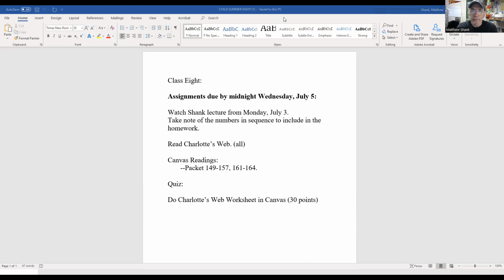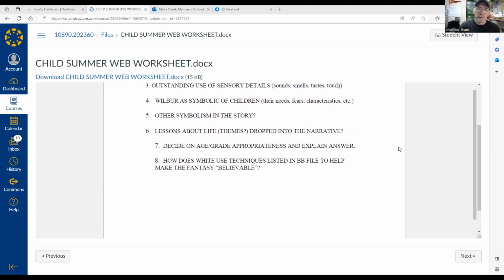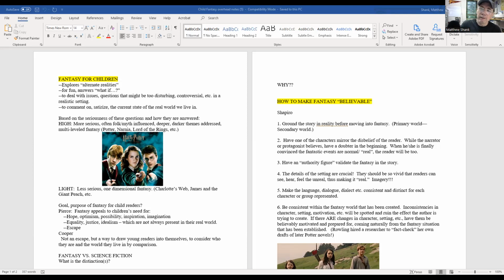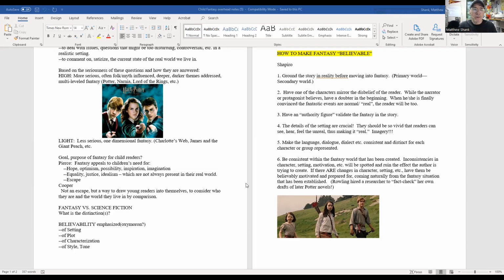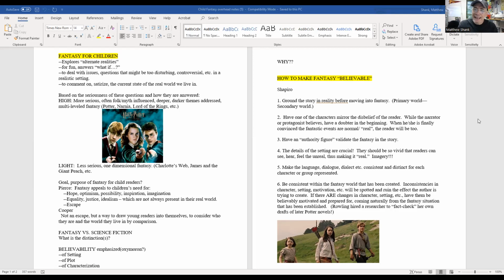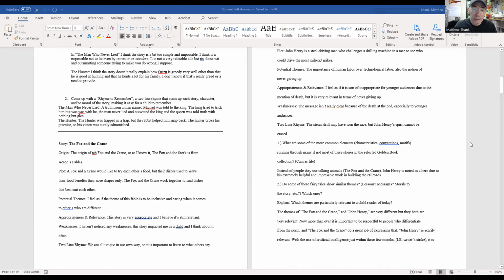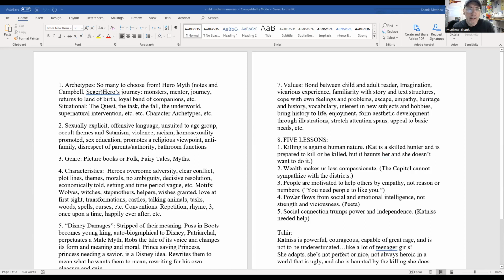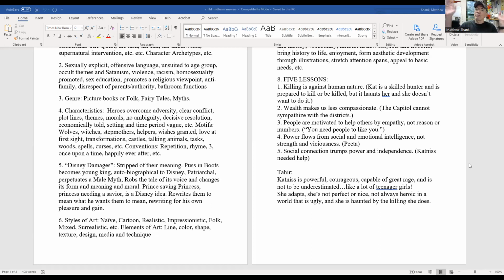Shank Children's Lit Summer Class Eight